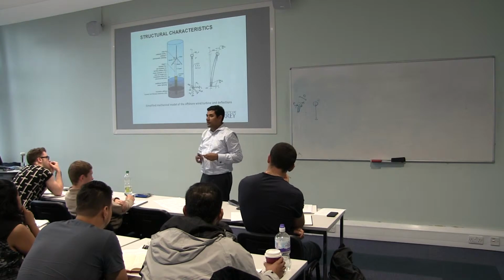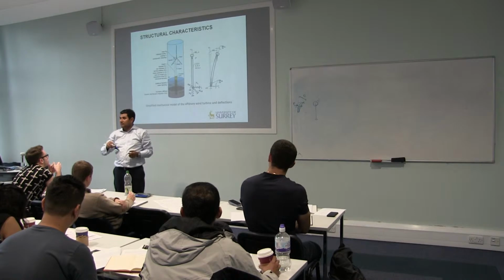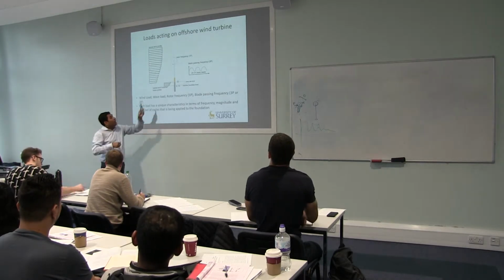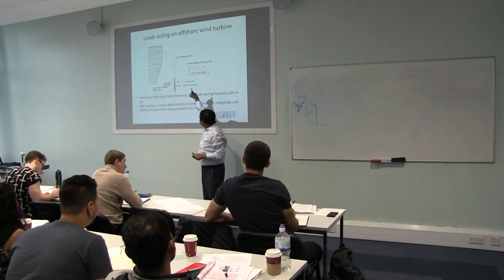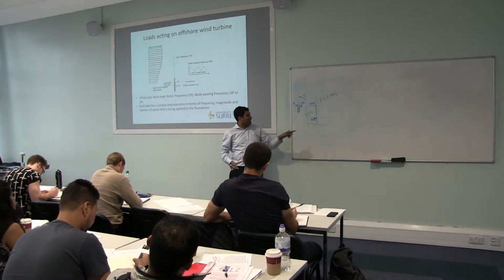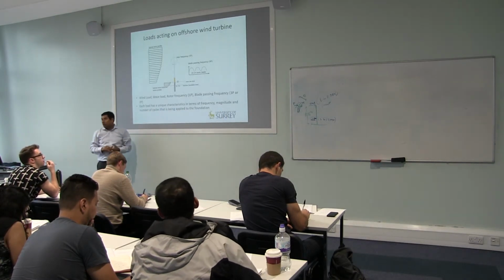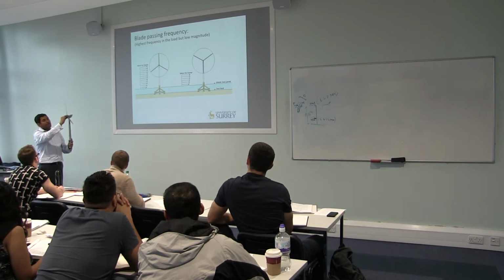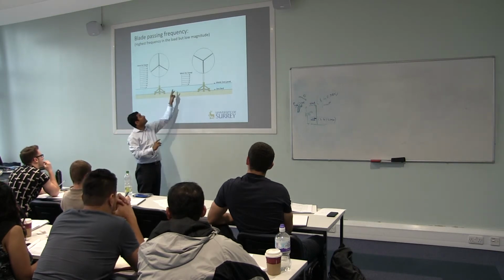Energy Geotechnics 10/10/2017 (part9)